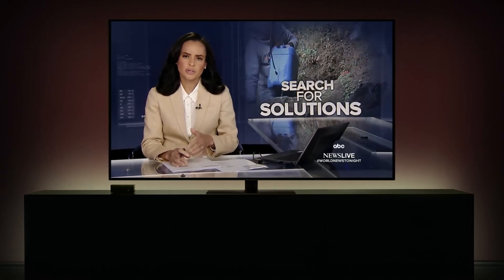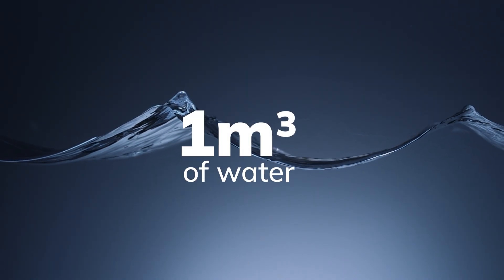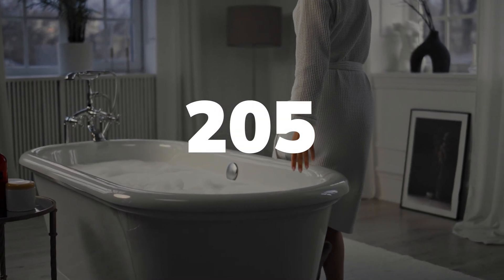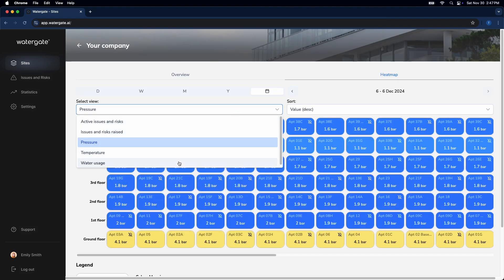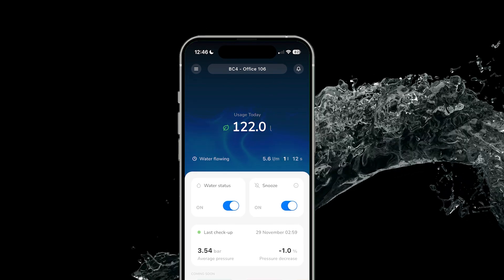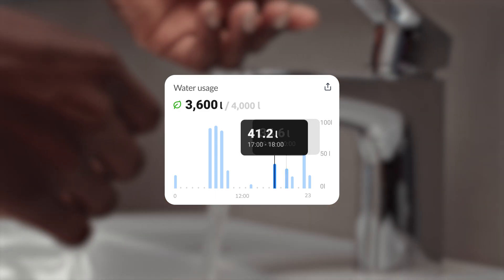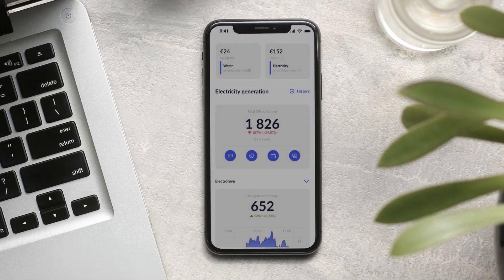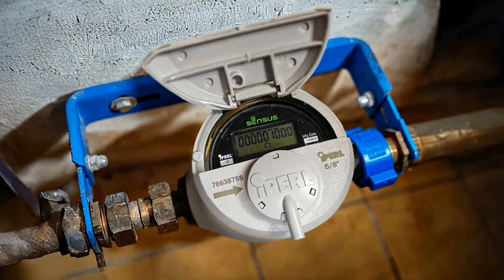Watergate Dashboard and App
Advanced leak detection, consumption insights and predictive alerts for building managers.
Save water and money whilst protecting your property and the planet. Learn how the Watergate app and dashboard keep you informed and in control of what’s happening with water across your portfolio of properties. Get a birds eye view of everything in real time, with actionable insights around water consumption, temperature, pressure and health risks. The App and dashboard can be integrated into existing systems and customised to your brand.